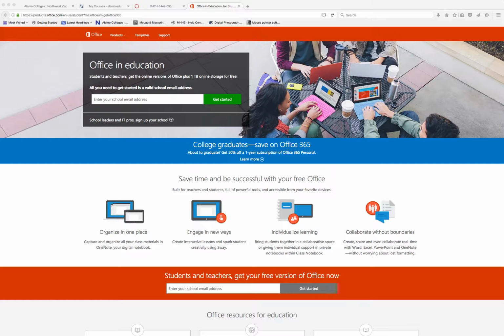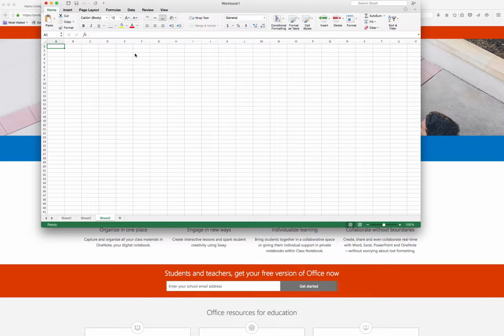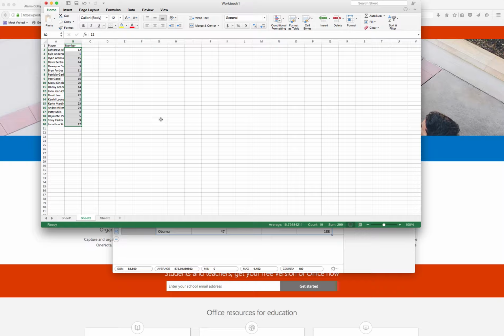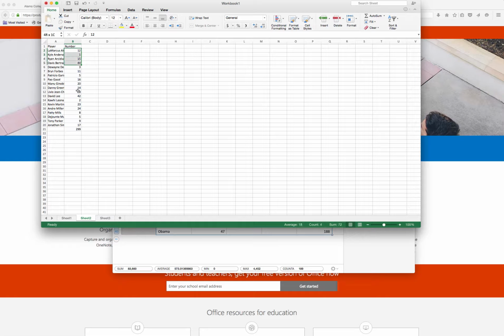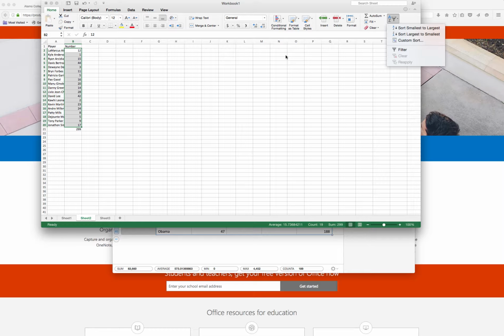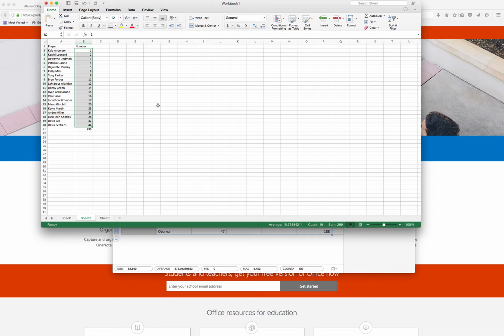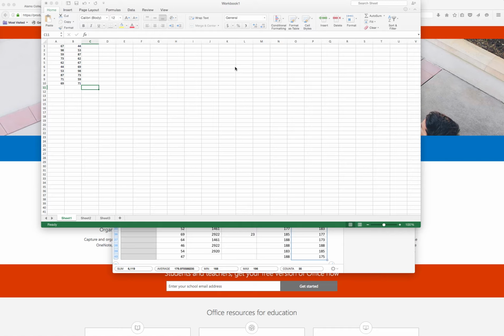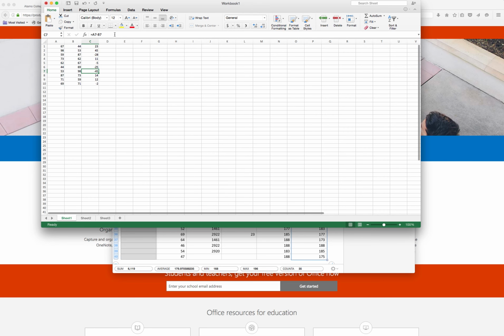Excel basics tutorial